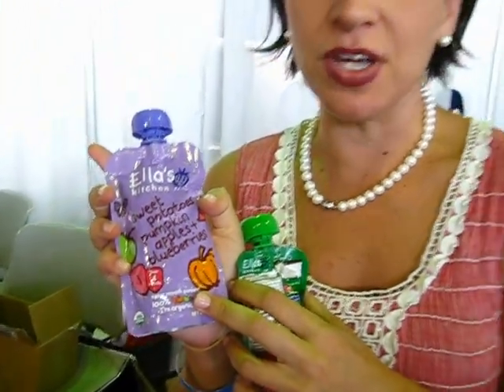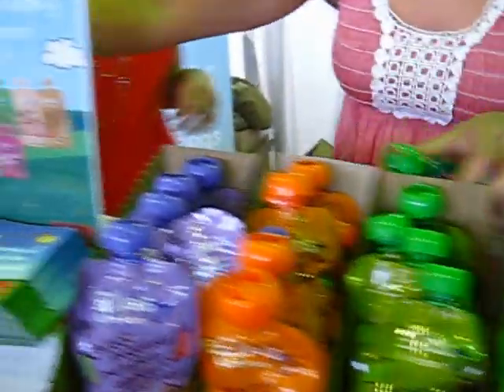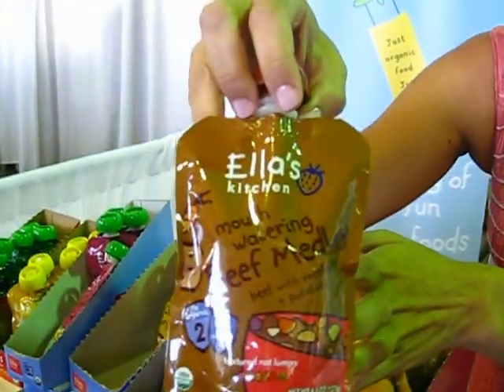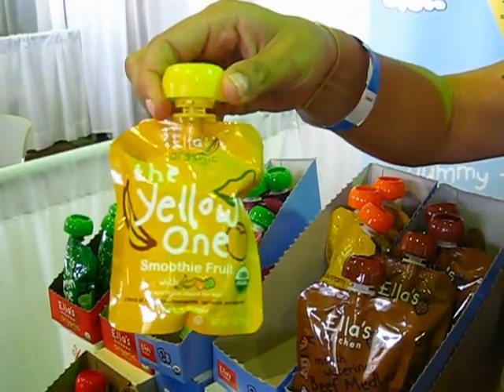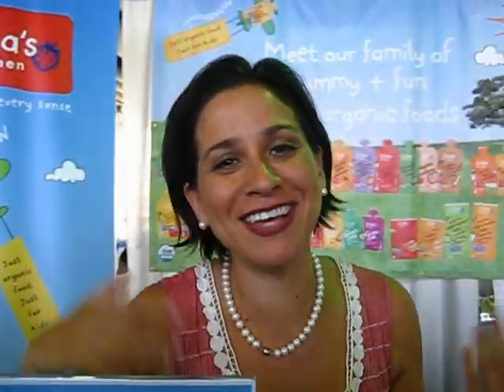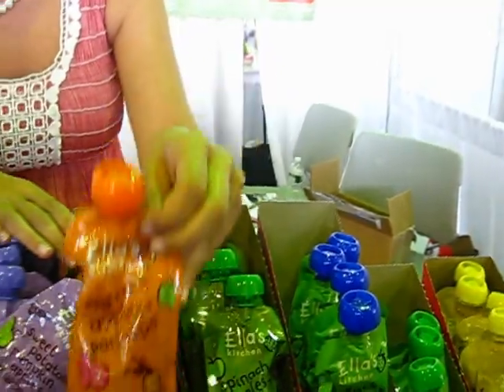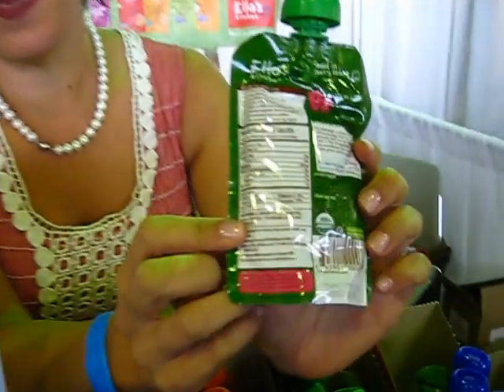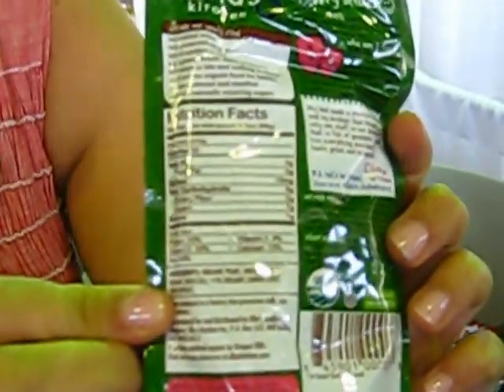New York Baby Show, 2012 - Ella's Kitchen - Erica - All Organic Baby Food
Our mission is to develop healthy eating habits that last a lifetime by offering a range of tasty, natural and healthy 100% organic foods for babies and kids, which are handy for mums + dads and fun for little ones.
I'm Ella's mum. It's really important to all of us here at Ella's Kitchen that we make our food as good as it can be, but also that we try to be as environmentally + socially responsible as possible. As well as helping little ones grow up big and strong, we want to do our bit to look after the planet they live on and to give something back to kids around the world.

We believe that, just as adults do, babies eat with all of their senses -- so it's not just the texture or taste that's important. That's why we make sure all our scrummy, 100% organic baby food appeals to all their senses, with bright, colourful, squeezy packs that we know they love to grab and squish

Tesco Mums' Choice Awards 2012
Baby Food Stage 1
Ella's Kitchen carrots apples + parsnips
Wins a highly commended award!

Loved By Parents Awards 2011
Best Baby Food
Ella's Kitchen Stage 1 sweet potatoes pumpkin
apples + blueberries wins silver!

Tesco Mums' Choice Silver Award 2010
Ella's Kitchen stage 1 baby food
range awarded silver for weaning foods